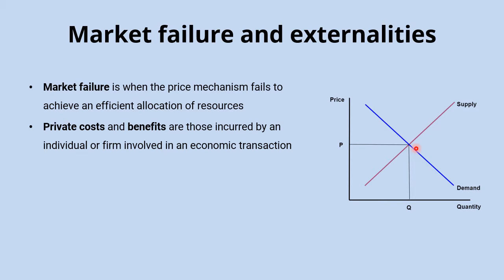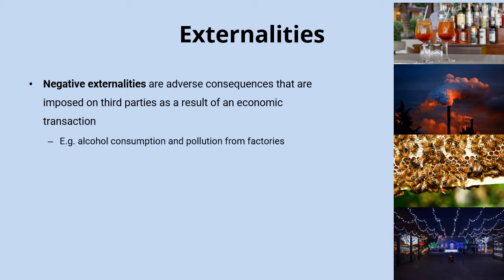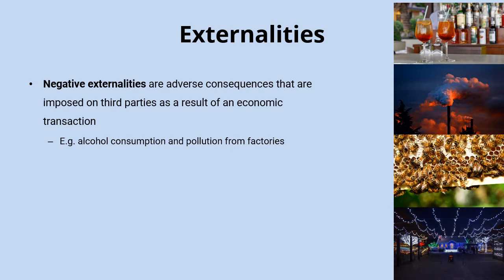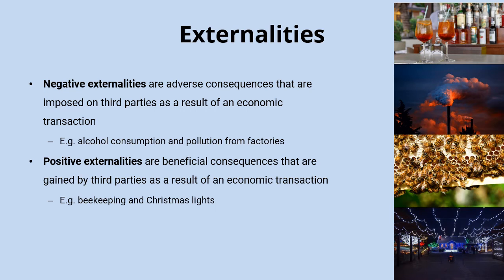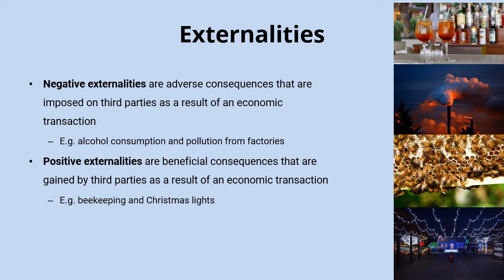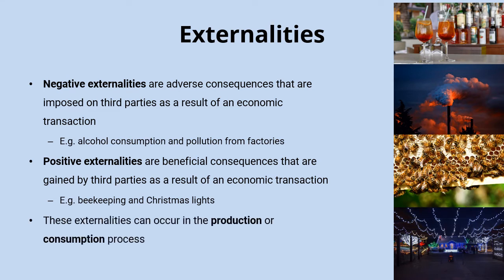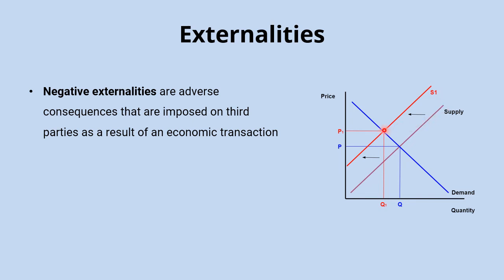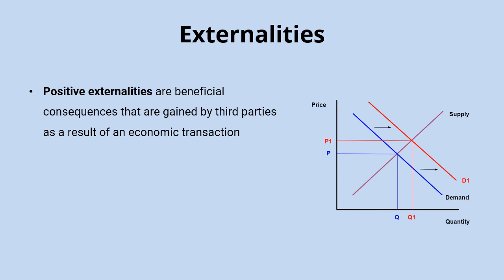Market failure and externalities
The meaning of market failure and an introduction to one of its major causes: positive and negative externalities.